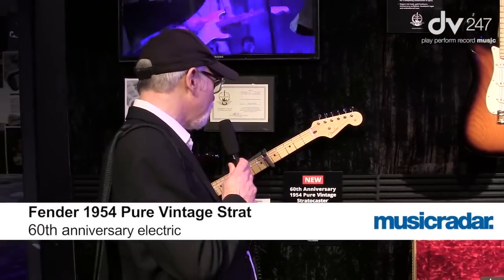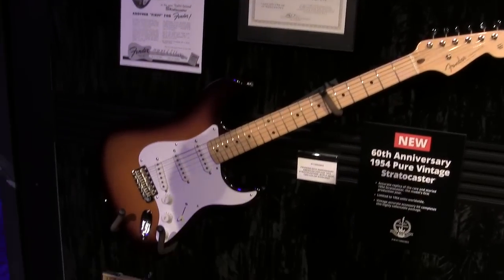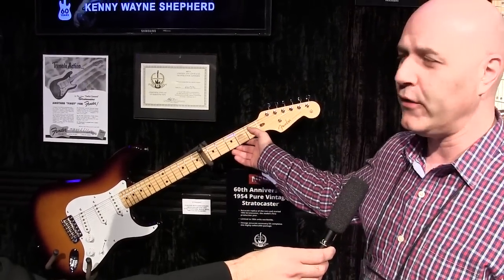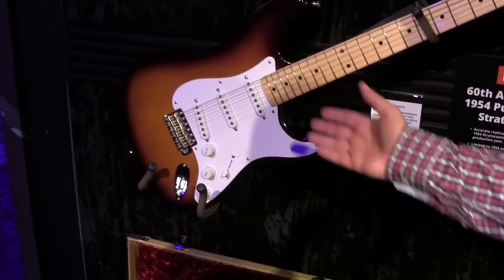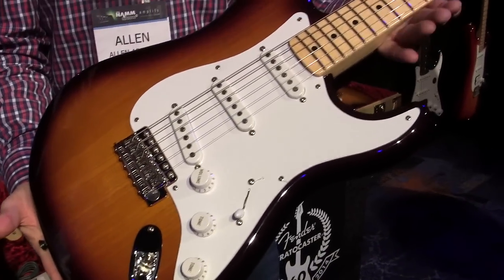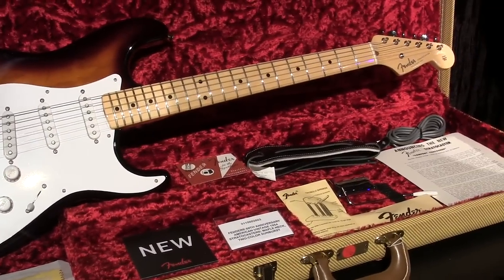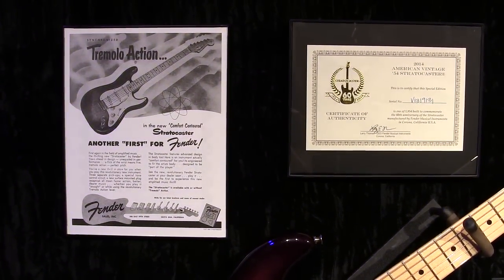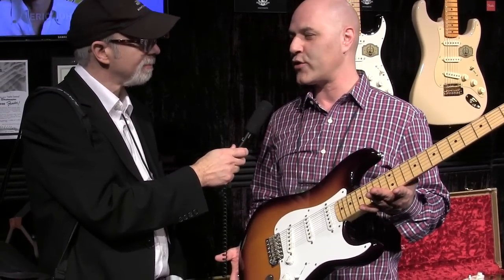NAMM 2014: Fender 1954 Pure Vintage Strat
We headed over to the Fender booth at NAMM 2014 to check out the faithfully recreated, limited edition 60th anniversary 1954 Pure Vintage Strat